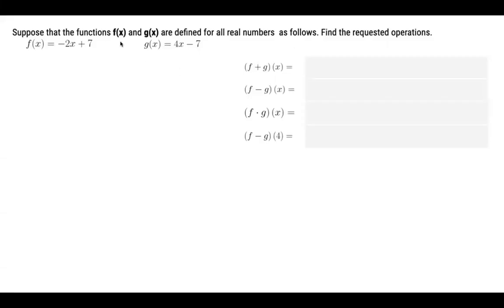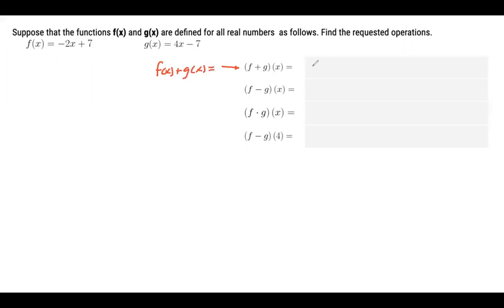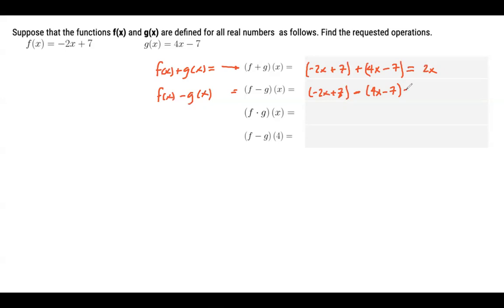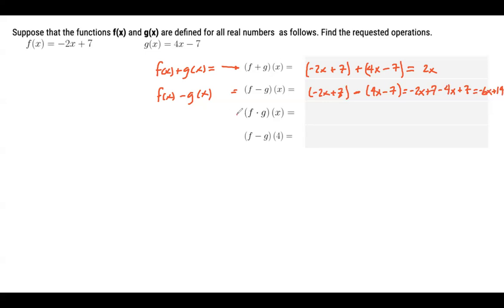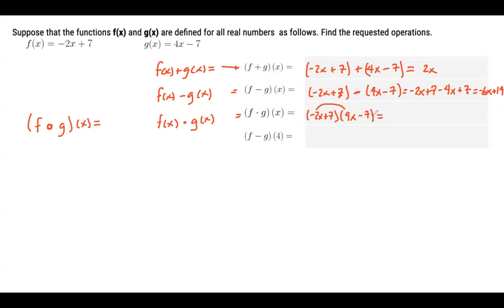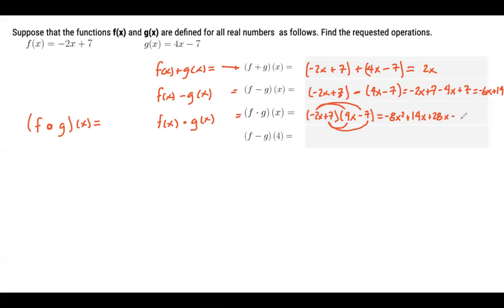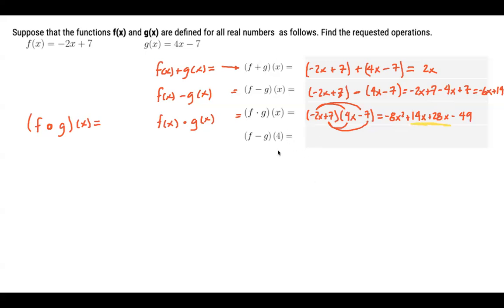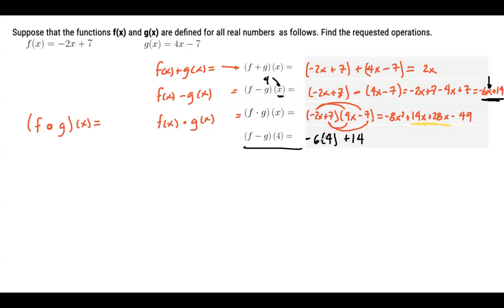Algebra of Functions